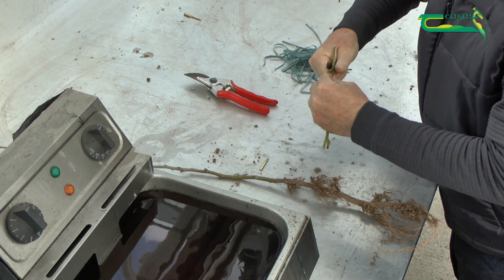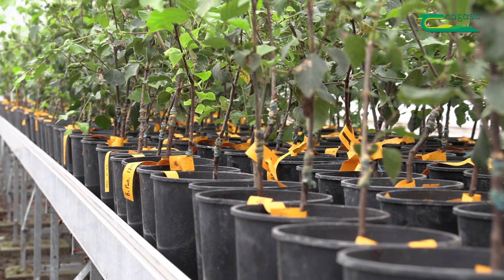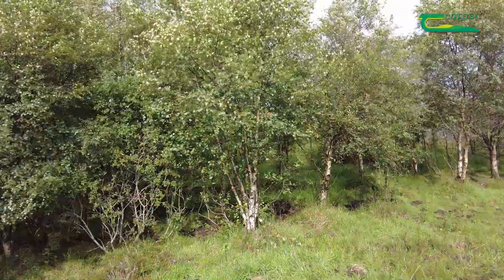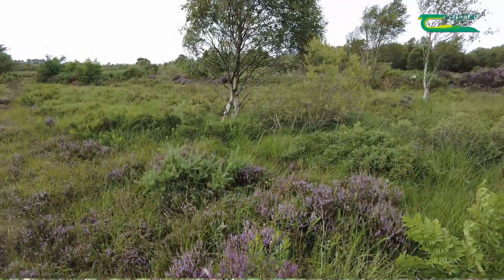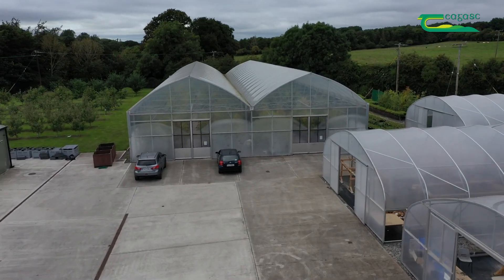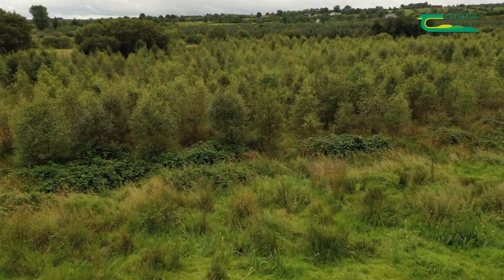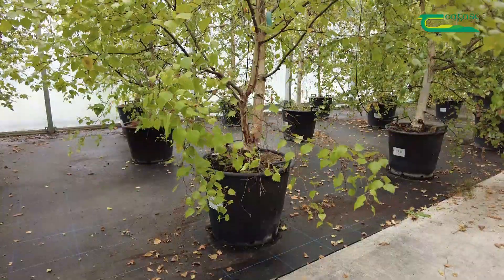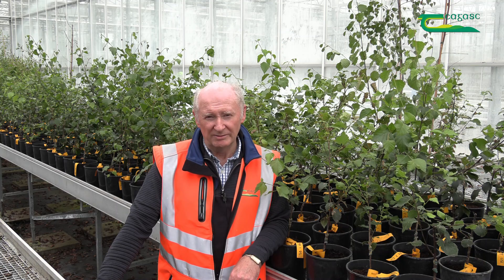Oliver Sheridan, Forestry Development Department Teagasc, Ireland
Oliver Sheridan is a forestry researcher in the Forestry Development Department of Teagasc in Ireland. He has a background in horticulture and has extensive expertise in propagation techniques and plant management. In this short video, he gives an overview of his birch and alder tree improvement research project.